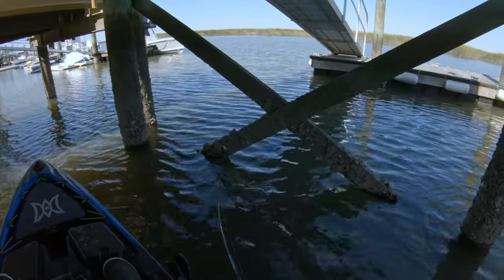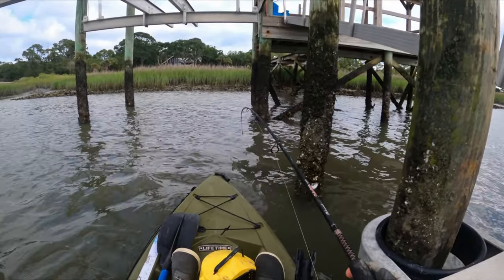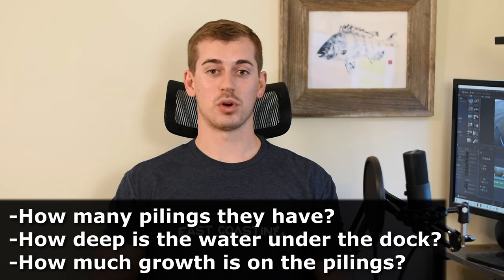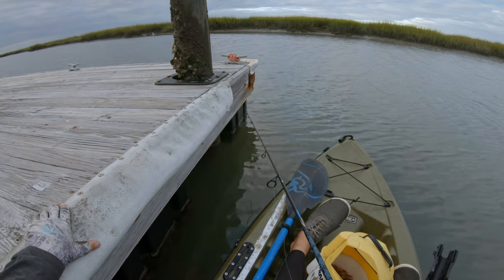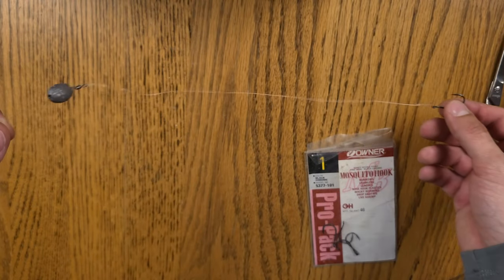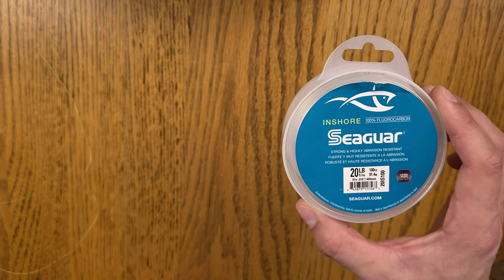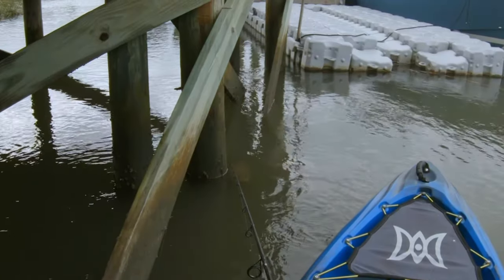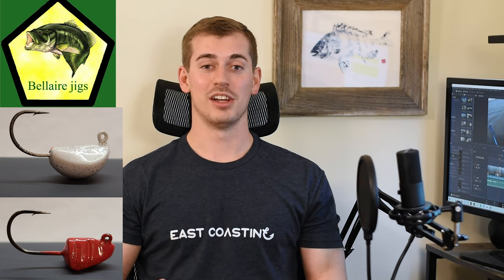A Complete Guide To Sheepshead Fishing That Will Help You Put More Food On The Table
If you want to pick up either Toadfish rod I use in my videos (5'11 M and 7'2 M spinning rods) check out Toadfish Outfitters (Use promo code MT4F10 for 10% off your order)

I tried to be as thorough as possible when putting this how to sheepshead fishing guide, I wanted to cover as much as I could! In this video I go over general tips and tricks on how to find these fish and what it is that makes them such a challenge to catch for many fishermen. I then go over a detailed breakdown of each of my favorite rigs: the Carolina Rig, the Split Shot Rig, Free lining, using Sheepshead Jigs, and finally the Slip Float Rig.

I hope this videos is useful for you all and I sincerely hope it helps you be more successful on the water and become better sheepshead fishermen while also helping you to put more food on your table!

Video Sections:
00:00 - Intro
01:24 - General Overview
05:27 - Gear To Use
08:12 - Carolina Rig
11:25 - Split Shot Rig
16:41 - Freelining
18:27 - Sheepshead Jigs
21:15 - Slip Float Rig
25:10 - Outro

Check out the Sheep Sticker jigs and the other jigs I use at Bellaire Jigs